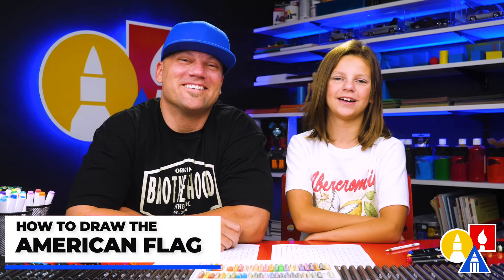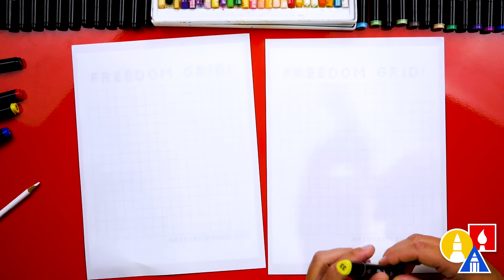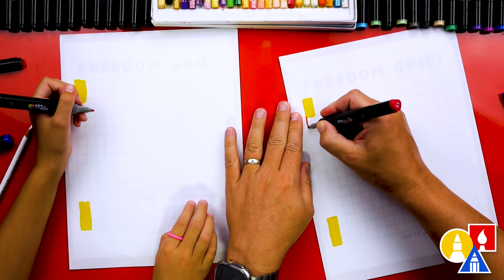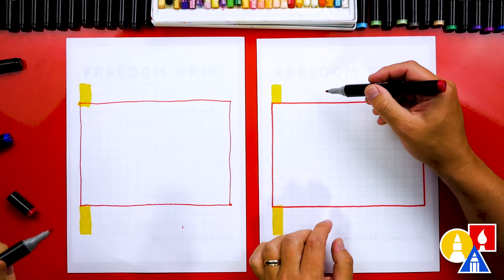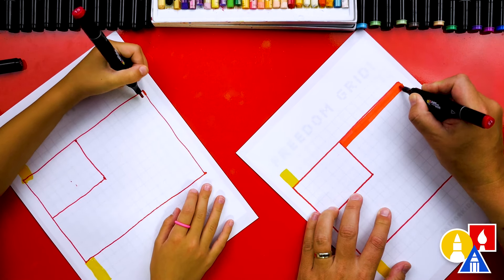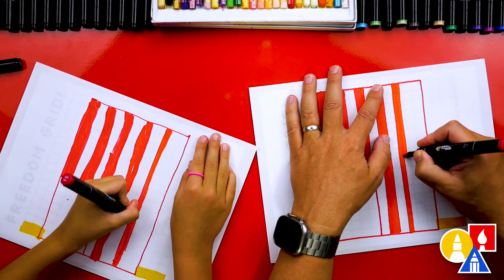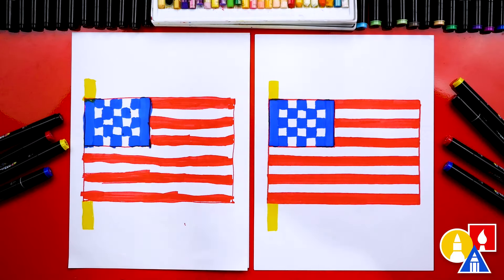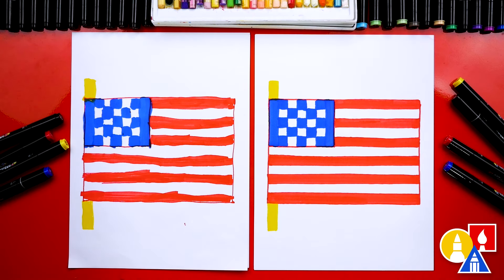How To Draw The American Flag Pixel Art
Follow along with us and learn how to draw the American flag! Olivia and I are drawing a simplified pixel art version of the flag. Parents and teachers, you can download the Freedom Grid

Materials:
Markers 🖍️
Marker paper 📄
White colored pencil ✏️
Freedom Grid

Links:
Join our AFKH membership for more creative and fun drawing lessons